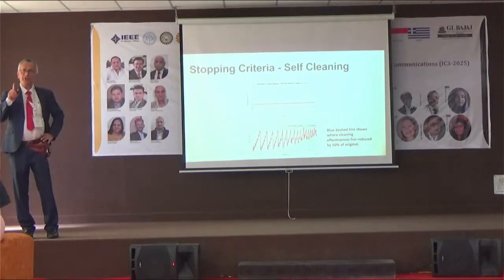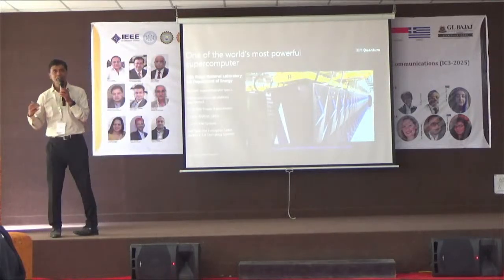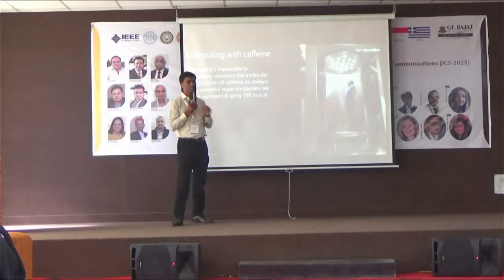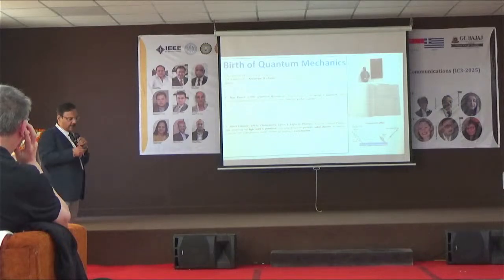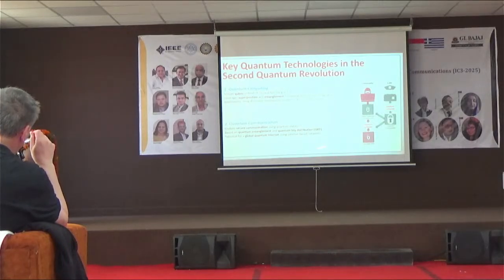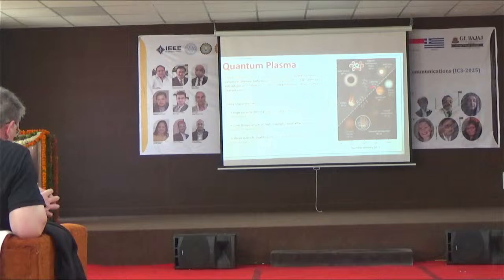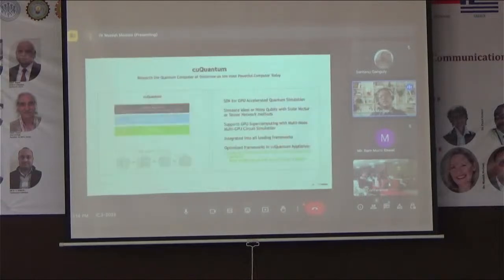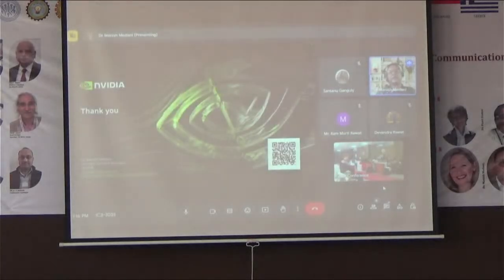International Conference on Intelligent Control, Computing and Communication